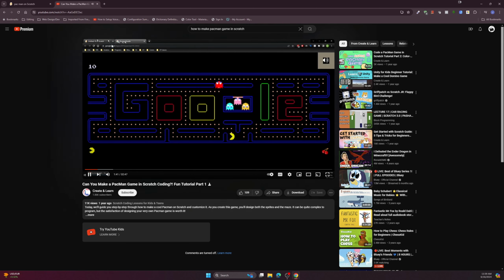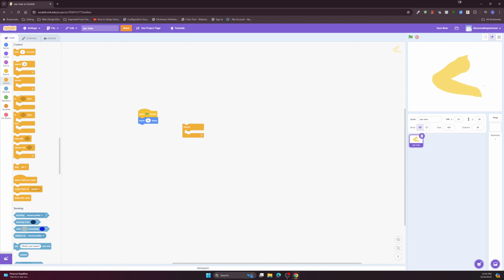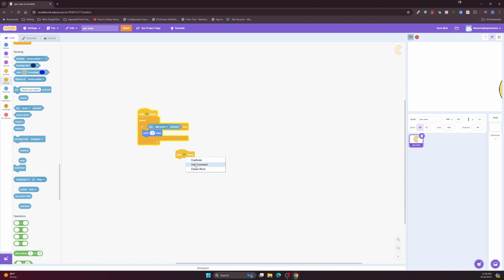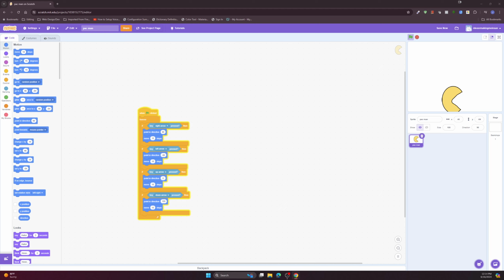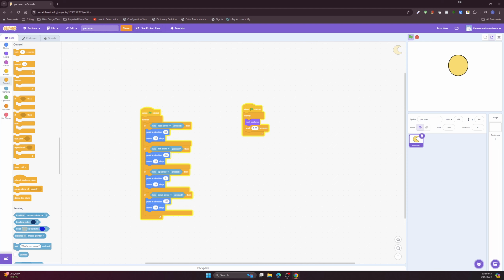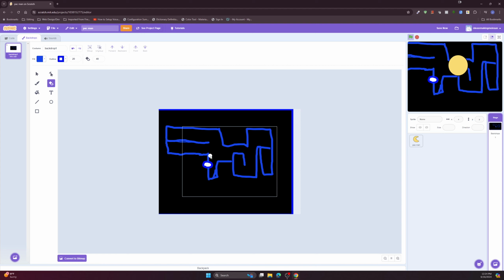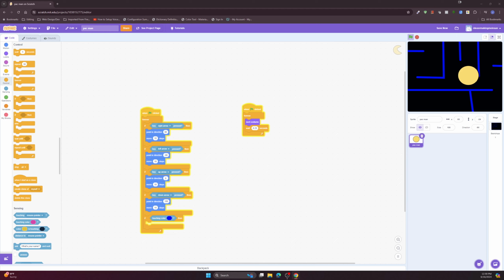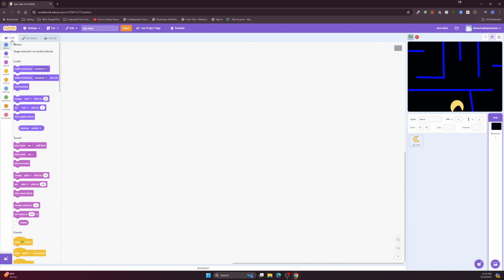games in scarch ep 1: pac man